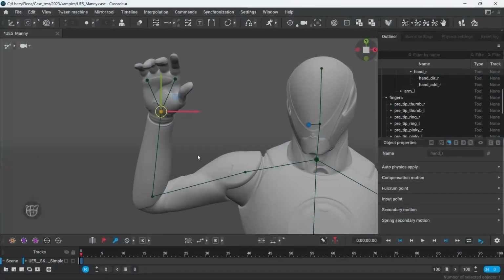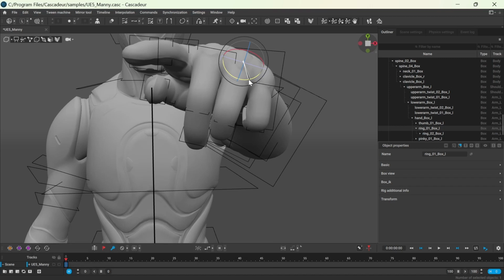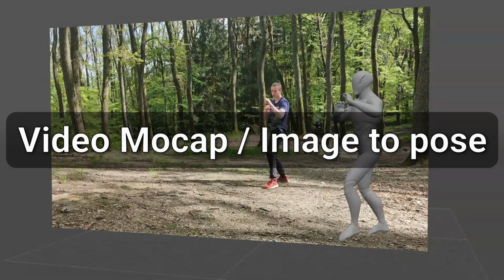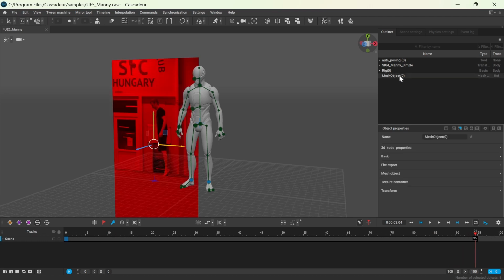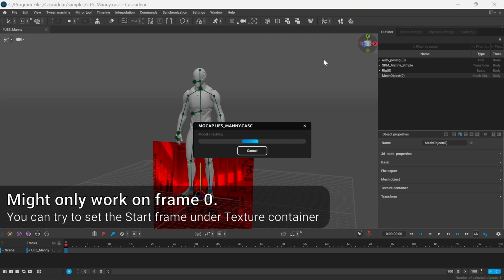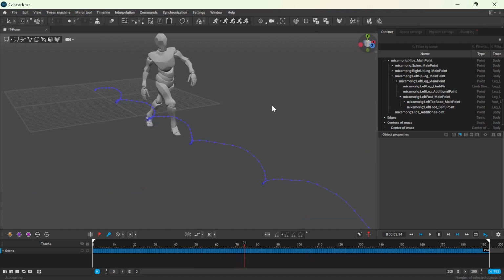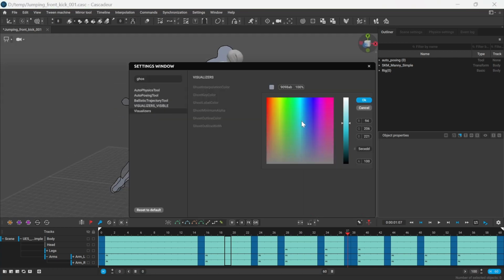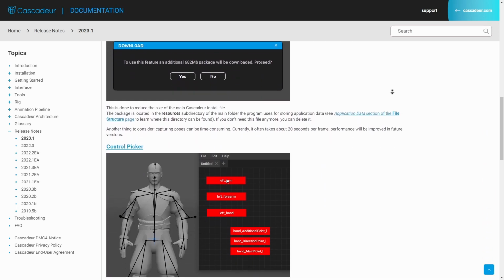Cascadeur New Features Overview (version 2023.1)